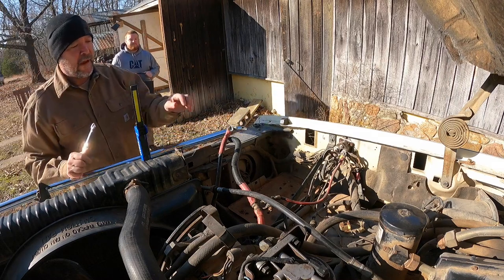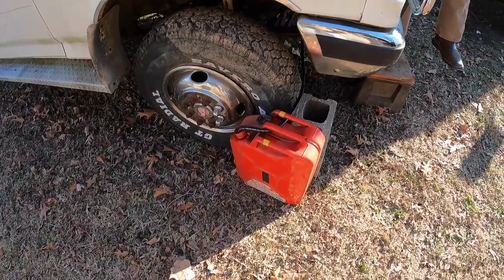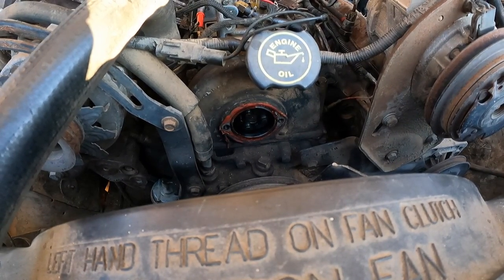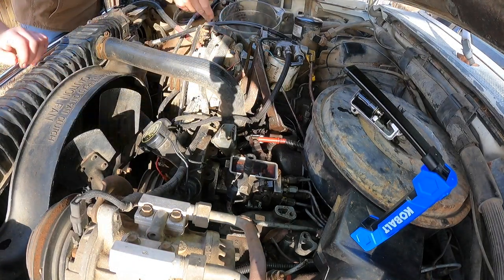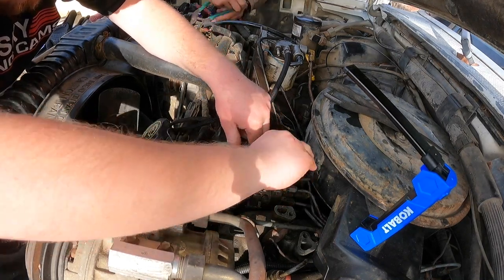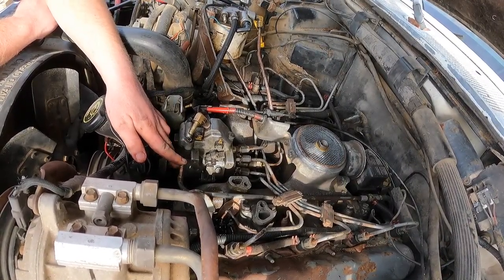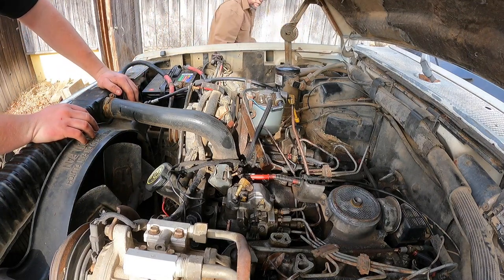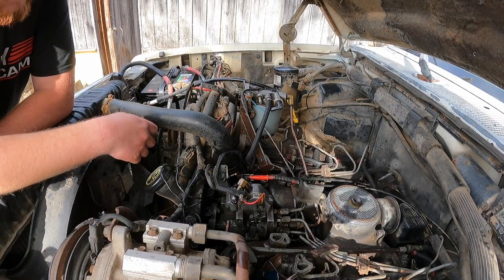Will It Run 1990 F-350 7.3 IDI (Part 2 Fuel System Troubleshooting)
My son and I try to get my 1990 F-350 to run.  I recently purchased this truck.  See my previous videos on this truck: